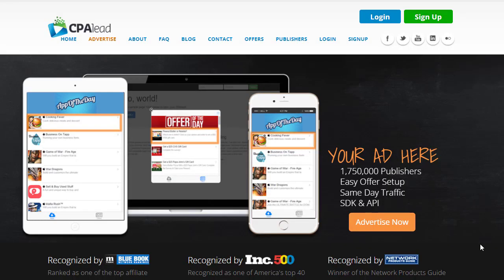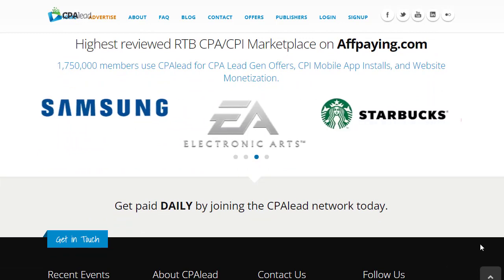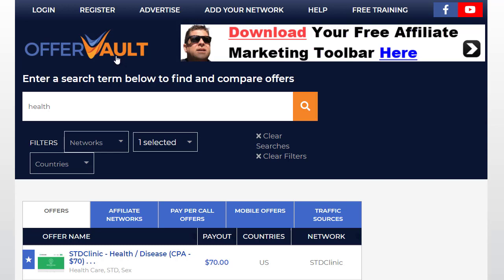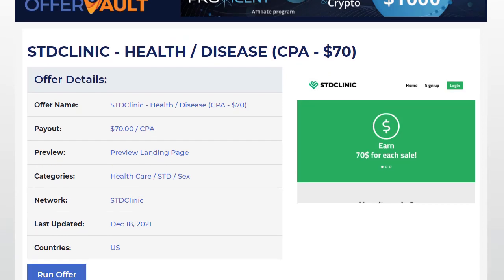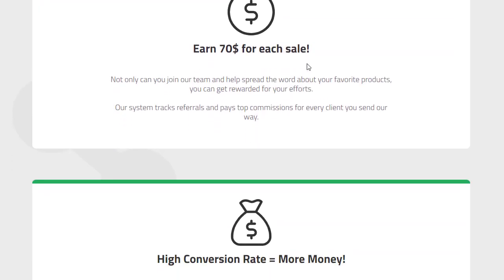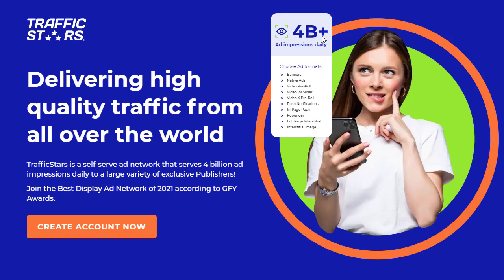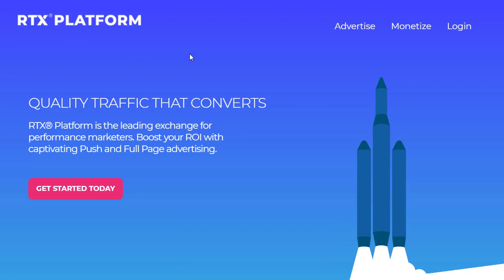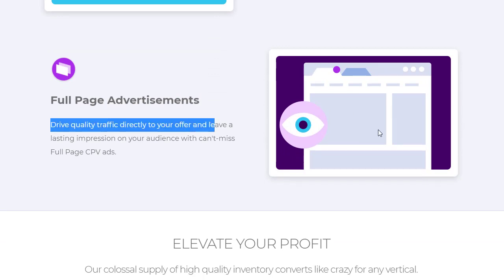EARN $200+ Per Day With CPA Marketing, How To Promote CPA Offers, CPALead, Offervault, CPAGrip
used myself.